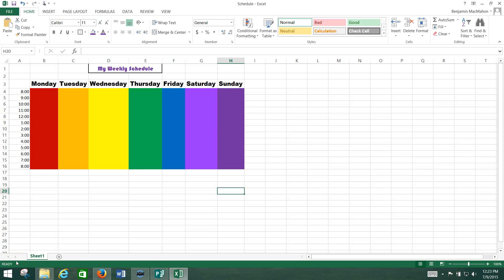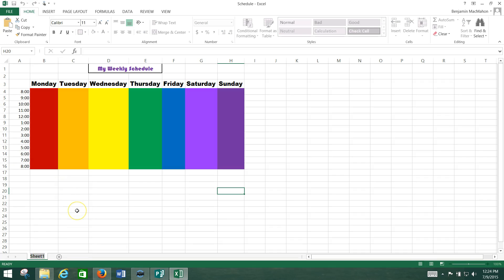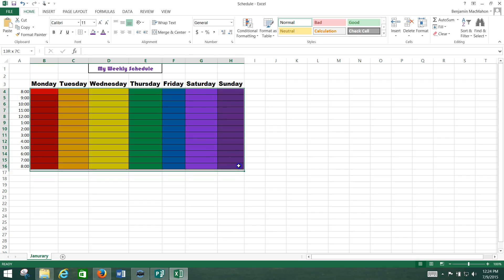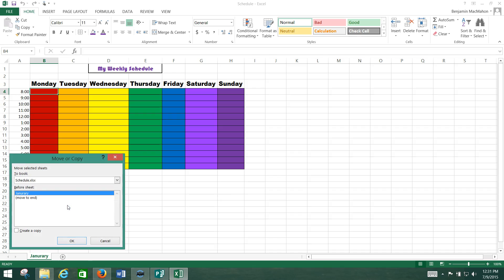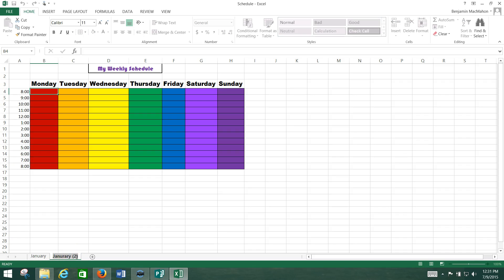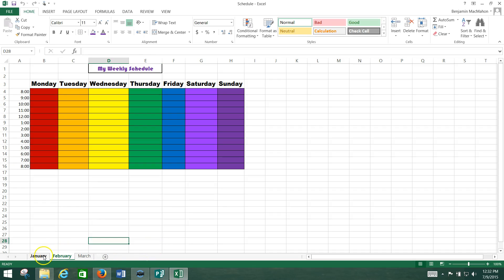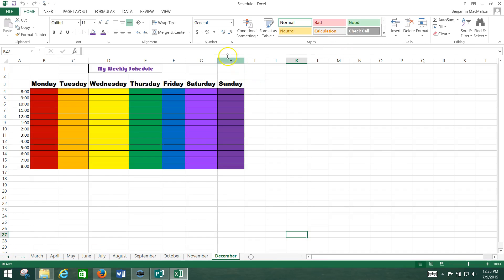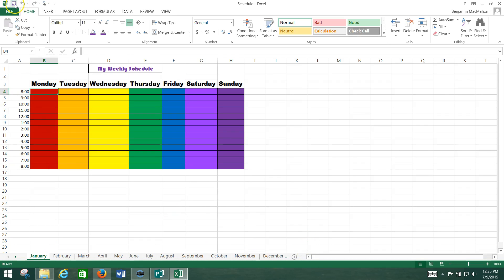Credit 4 Day 3 - Foundations in Computing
Working with multiple tabs, copying tabs, landscape, orientation and merge and center